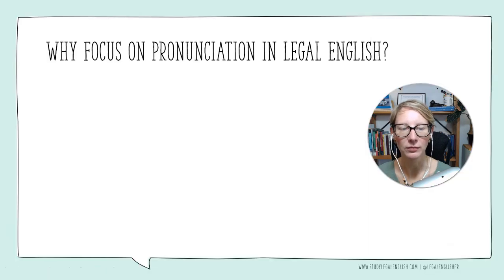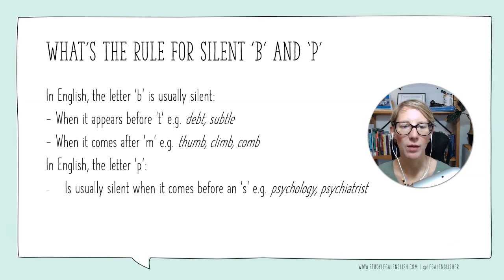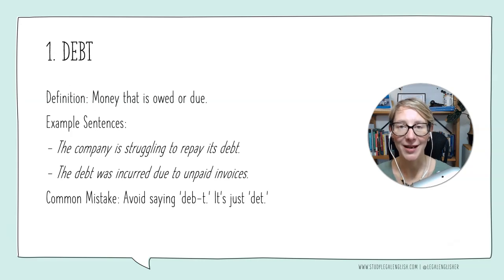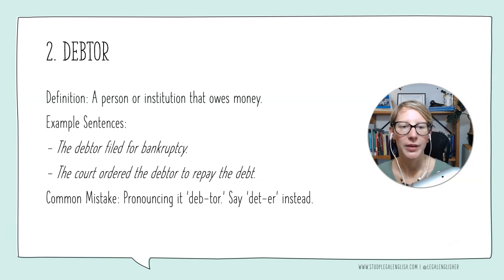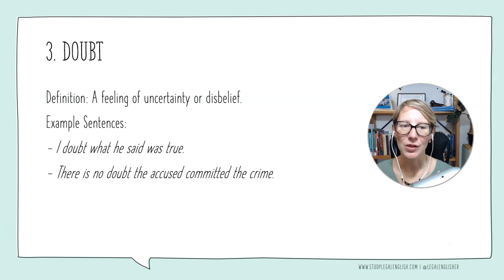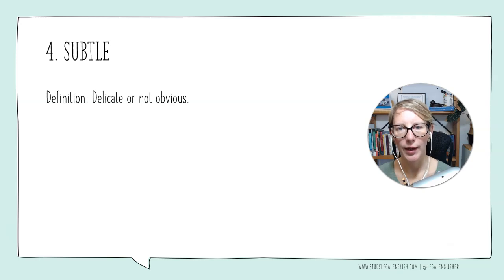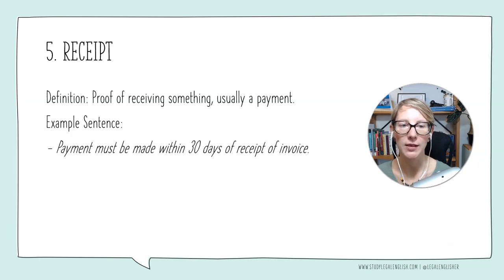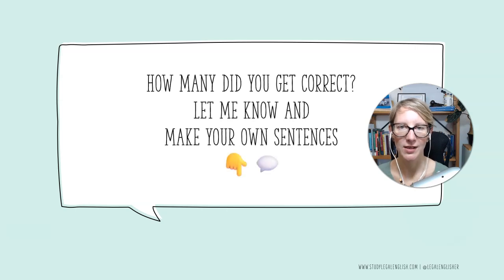143: Commonly mispronounced words in legal English BT and PT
This episode highlights 5 words you are probably mispronouncing in legal English.
- Debt
- Debtor
- Doubt
- Subtle
- Receipt

❤️ Love the Podcast?